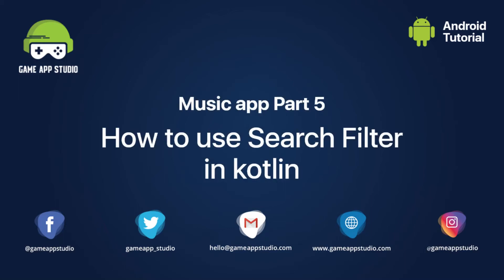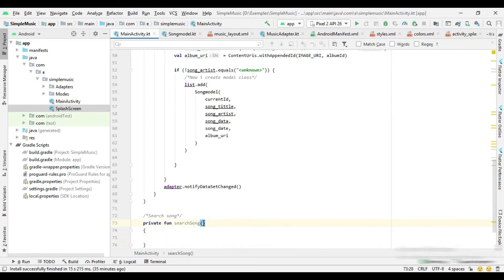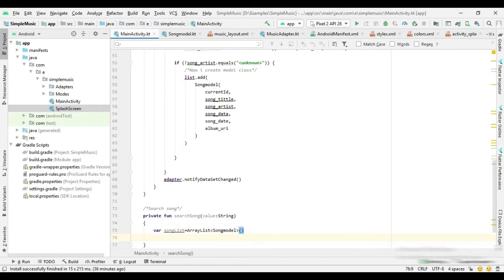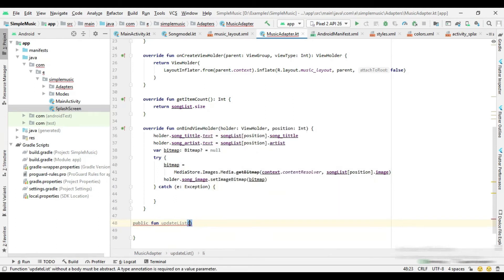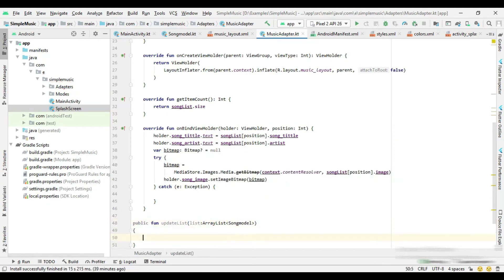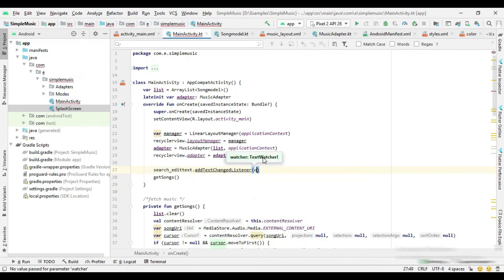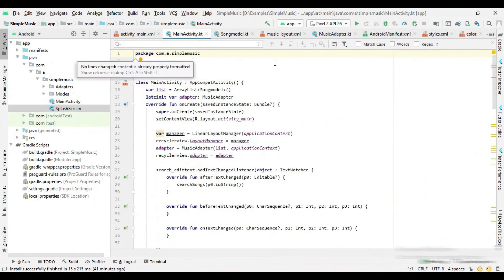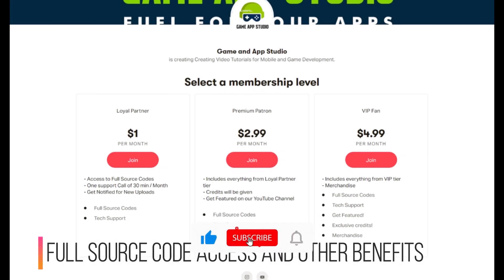[Part 5] How to use Search Filter in Kotlin |Music Player App | Android Studio | Game App Studio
Are you working on the development of a music player mobile application? Well, this is the next addition to our series of music player android app development using Kotlin, and this will ease your overall development task. With this you will get a brief understanding of the mechanics of using search filter in Kotlin music player app.

Your app surely will have a lot of music and audio files, but how to make it efficient for searching the right files as per the users’ demands? This video is the right resource to help you out with the same.

This is an added resource for the series of music player app development. It shows the error-free and simpler mechanic for embedding all the essential features. You won't need to look out additional resources to comprehend the concept or get the codes after seeing these videos.

Chapters:
00:00 Intro
00:44 create search so
01:44 Code implementation
03:45  Project Run Successfully

Would you like Game App Studio to speak at your school or organization?